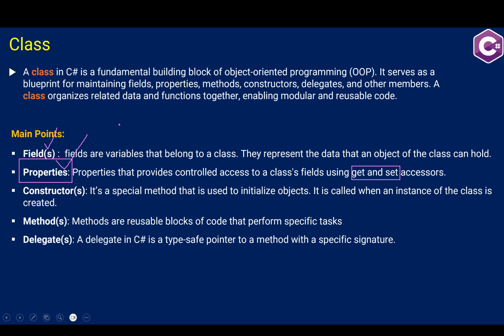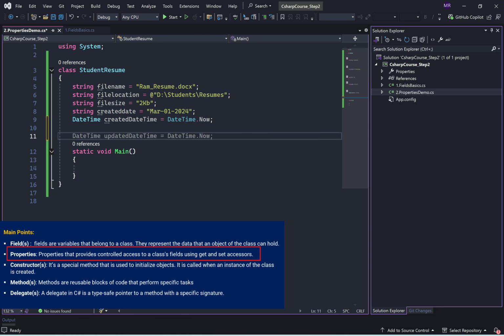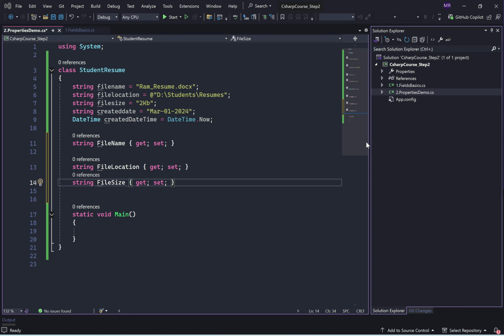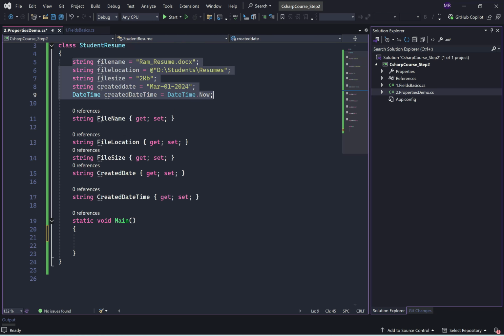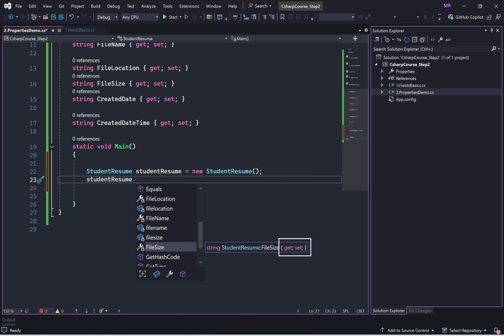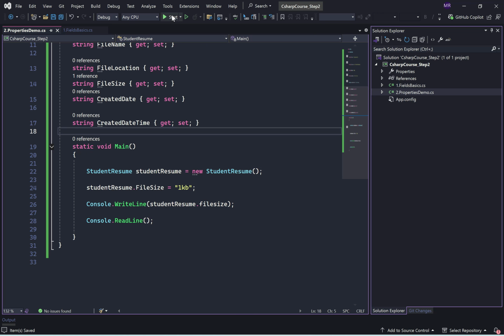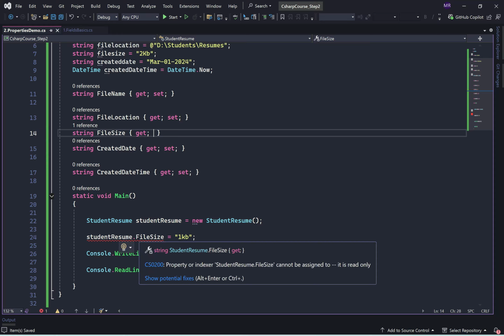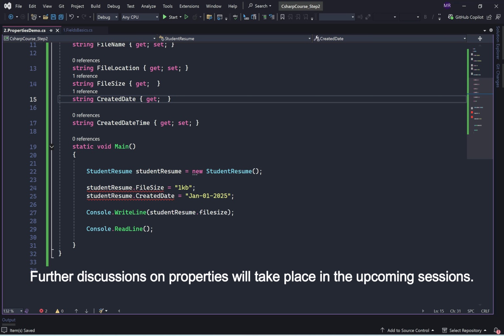67. Understanding Properties in C# Class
In this video, we will understand Properties in C# Classes with simple explanations and beginner-friendly practical examples.

Properties are one of the most important concepts in Object-Oriented Programming because they help developers control access to class data safely and efficiently in real-time applications.

This session is specially designed for beginners to clearly understand how properties work internally and how they are used in practical programming scenarios.

📘 In This Video:
✔ Introduction to Properties in C#
✔ Why Properties are Important
✔ Understanding get and set Accessors
✔ Accessing Class Data Safely
✔ Difference Between Fields and Properties
✔ Real-Time Practical Examples
✔ Beginner-Friendly Explanation

🎯 What You Will Learn:
✔ Creating Properties in C#
✔ Understanding get and set Keywords
✔ Controlling Data Access
✔ Writing Cleaner and Secure Code

💡 Throughout This Course You Will Learn:
✔ Industry-Oriented Programming
✔ Object-Oriented Programming
✔ Async & Await
✔ Exception Handling
✔ Collections & Generics

💡 This Course Is Helpful For:

Beginners
Students
Freshers
Working Professionals
Job Seekers